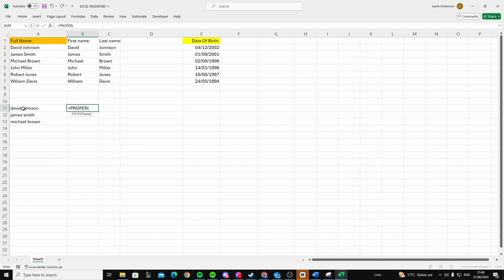How To Capitalize Each Word In Excel (2025)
In this video I'll show you how to easy and fast capitalize each word or name in Excel. The method is very simple and clearly described in the video. Follow all of the steps & see how you can uppercase words and names in Excel with the Proper formula!